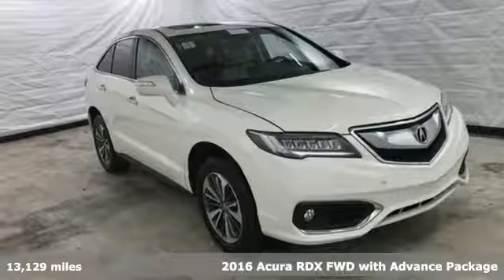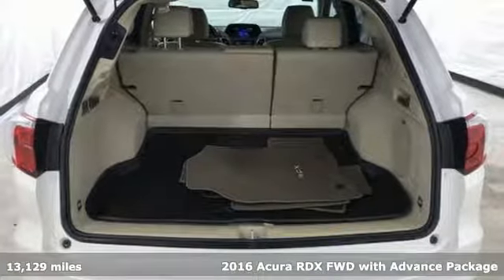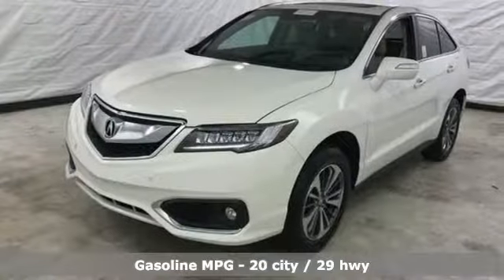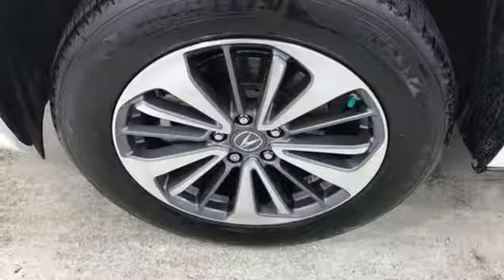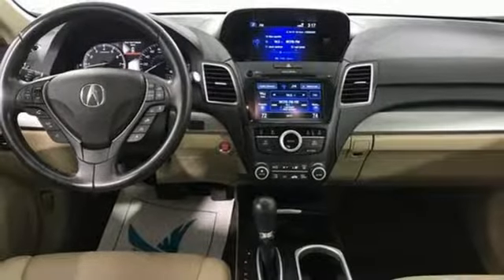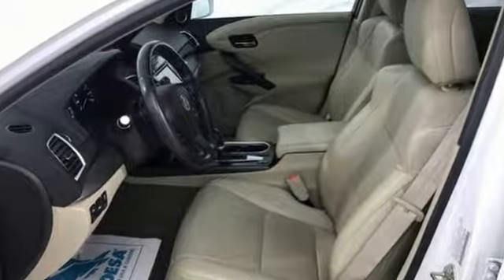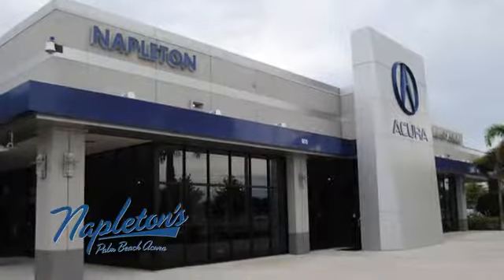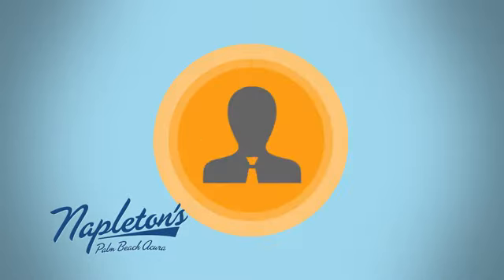Used 2016 Acura RDX West Palm Beach FL Delray Beach, FL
Year: 2016
Make: Acura
Model: RDX
Trim: Base
Engine: 3.5L V6 SOHC i-VTEC 24V
Transmission: 6-Speed Automatic
Color: White
Interior: Parchment
Mileage: 13129
Stock #: PAH017435
VIN: 5J8TB3H72GL017435
Recent Arrival! **BLUETOOTH**, **NAVIGATION**, *ALLOY WHEELS**, **SUNROOF MOONROOF**, **Road Departure Mitigation**, **Adaptive Cruise Control**, **Lane Keeping Assist**, **MP3- USB / I-POD READY**, **USB Adapter**, **SIRIUS XM RADIO**, **Leather Seats**, **Heated AND Cooled Seats**, **Dual Climate Control**, **Dual Power Seats**, Navigation System.brbrbr20/29 City/Highway MPGbrAwards:br * 2016 KBB.com 10 Best Luxury Cars Under $35,000 * 2016 KBB.com 5-Year Cost to Own Awardsbr2016 Kelley Blue Book Brand Image Awards are based on the Brand Watch(tm) study from Kelley Blue Book Market Intelligence. Award calculated among non-luxury shoppers. Kelley Blue Book is a registered trademark of Kelley Blue Book Co., Inc.brbrSTOP AND READ THIS IMPORTANT CONSUMER INFORMATION!!! Due to our EXTREME LOW PRICE POLICY, we have a large volume of customers responding daily to our online vehicles. Some cars only last a few days and SOME SELL WITHIN THE FIRST 24 HOURS!!! Don't delay call today! Do not waste time sending us emails where you might miss out on this low, low price opportunity. CALL US RIGHT AWAY instead for your best chance at taking advantage of all the savings! Reconditioning cost will be added to the sales price.brWe are located Just West of the Turnpike at 6870 Okeechobee BLVD in West Palm Beach, FL!!! Come and see us TODAY!!! Napleton's Palm Beach Acura proudly serving the following communities West Palm Beach, Wellington, Boynton Beach, Delray, Royal Palm Beach, Ft. Pierce, Stuart, Jupiter, Pembroke Pines, Green Acres, Palm Springs & Palm Beach Gardens.brbr20/29 City/Highway MPG

Address:
6870 Okeechobee Blvd